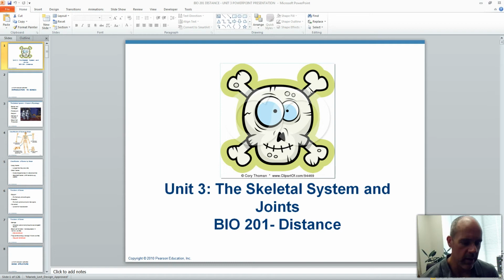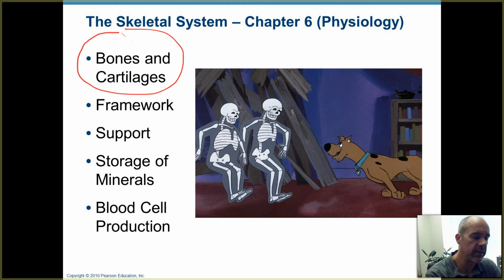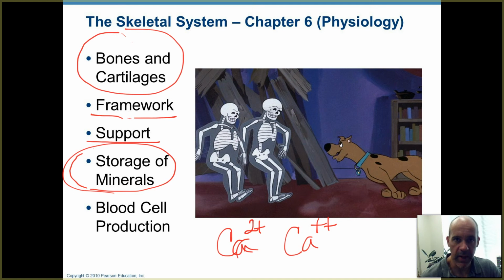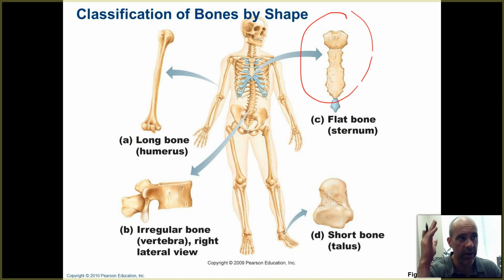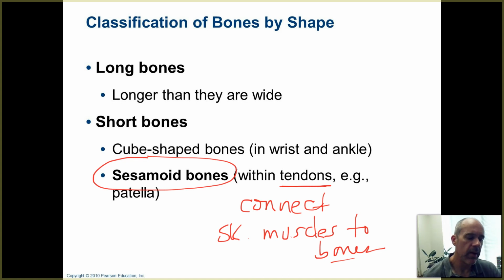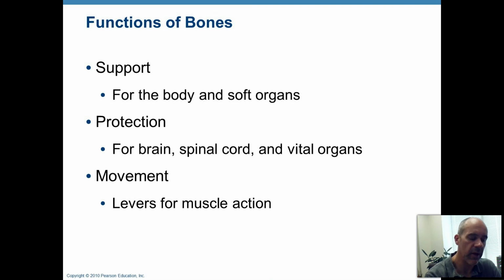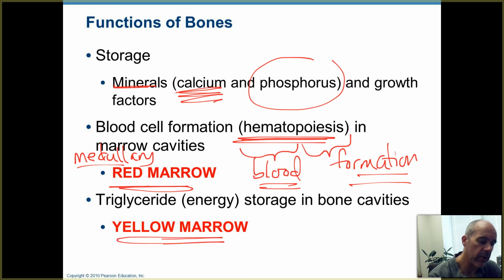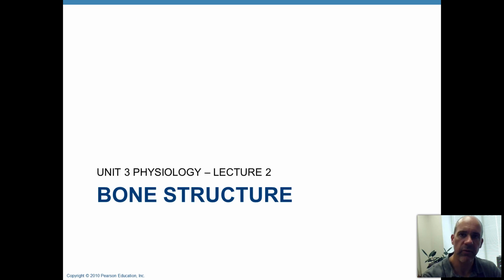BIO 201 - CH 6 PHYS - LEC 1 - Intro to Skeletal System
This video lecture provides an introduction to the skeletal system and its functions.